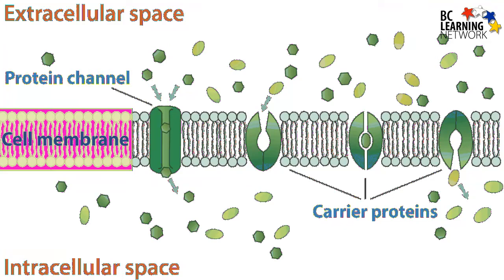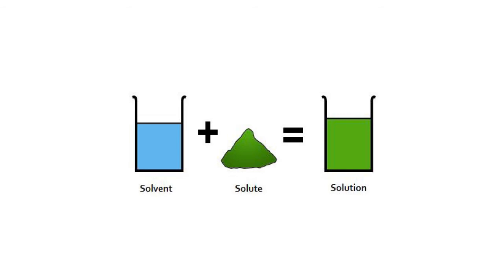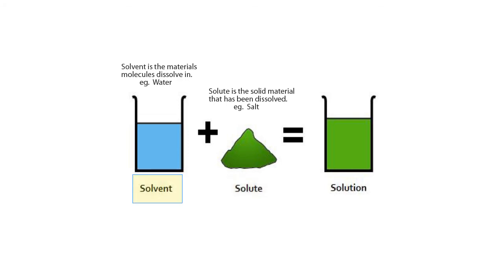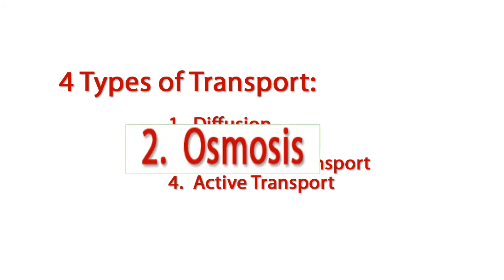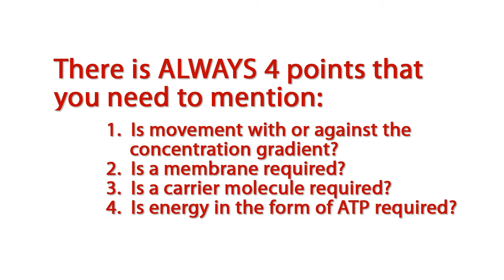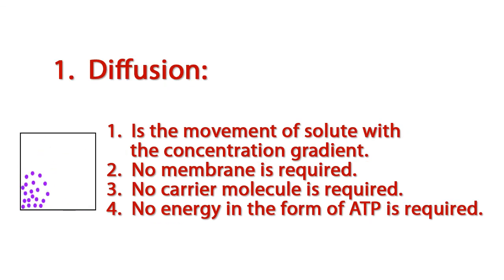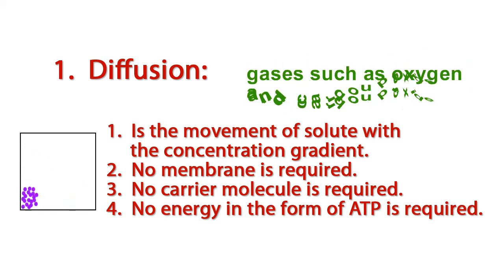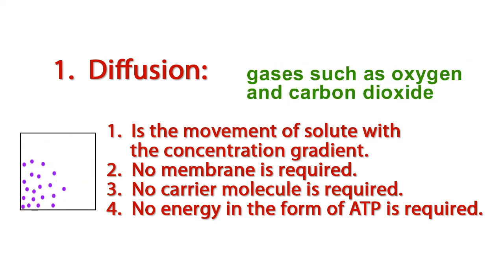WCLN- Diffusion - Biology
Discusses movement across the cell membrane